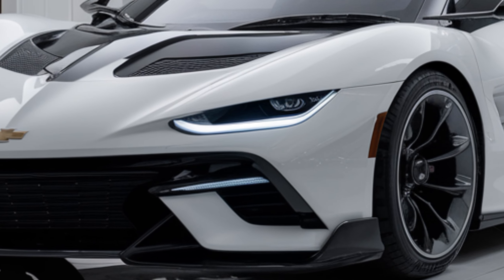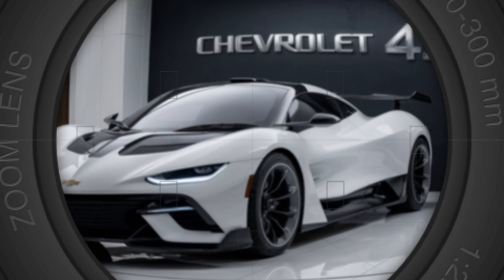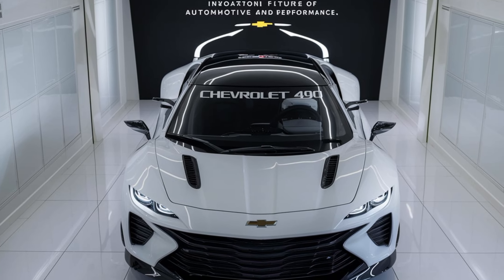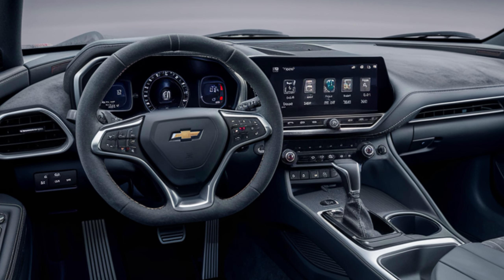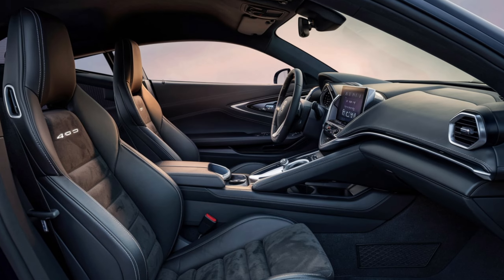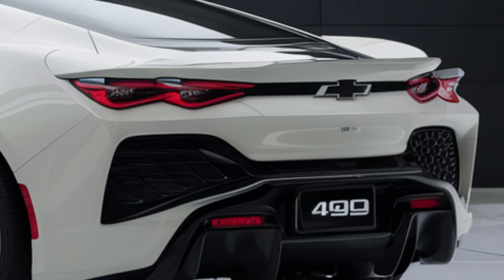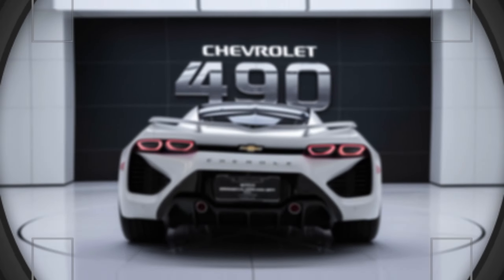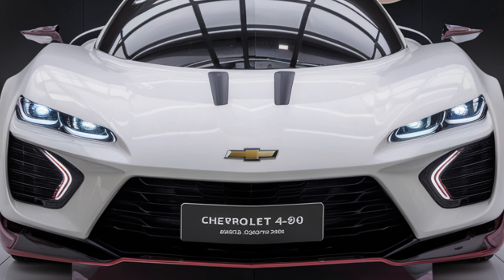NEW LOOK! The 2025 Chevrolet 490 Revealed - Most Beautiful Car In the World ✨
In this video, we unveil the stunning 2025 Chevrolet 490, a car that combines cutting-edge technology with breathtaking design. Join us as we take a closer look at its sleek exterior, luxurious interior, and state-of-the-art features that set a new standard in automotive excellence. From its powerful performance to its innovative safety systems, the Chevrolet 490 is designed to impress. Don't miss our exclusive review and first impressions of what many are calling the most beautiful car in the world!

Cover Topics:
- Introduction to the 2025 Chevrolet 490
- Detailed exterior design overview
- Luxurious interior features
- Performance and engine specifications
- Advanced safety and technology features
- First impressions and exclusive review
- Why the Chevrolet 490 stands out in the automotive world